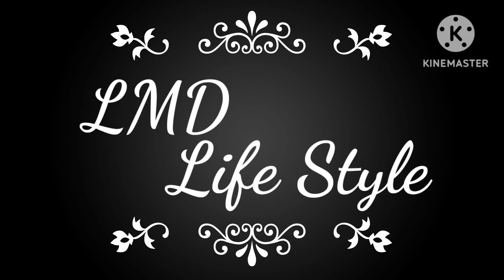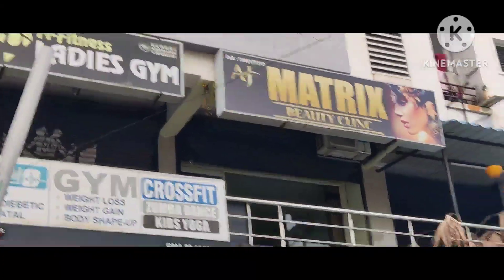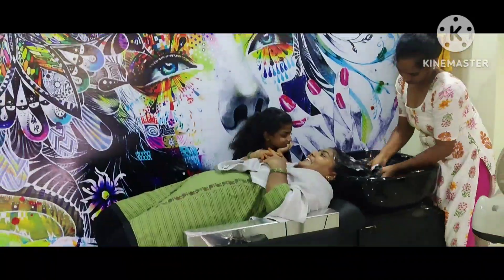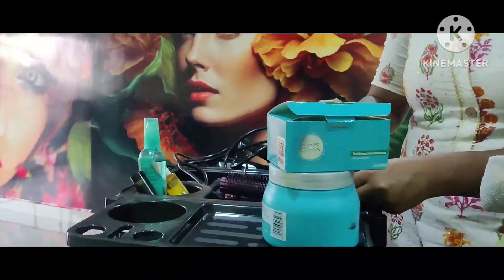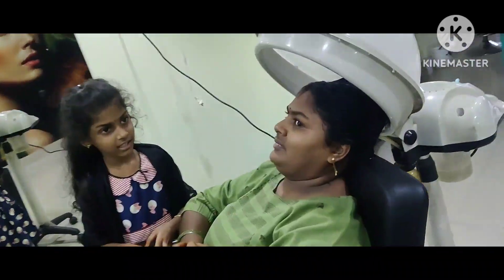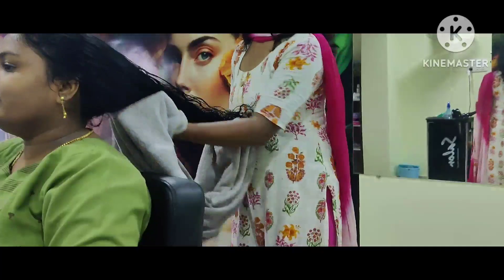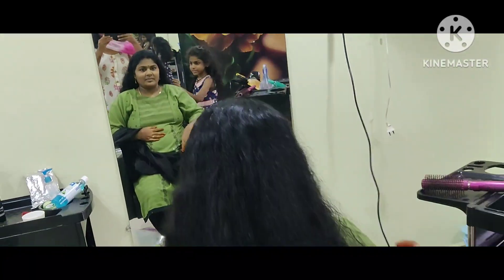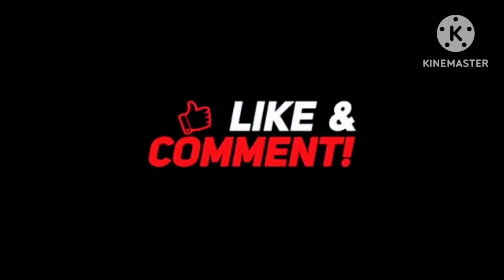Hair Spa for hair Health